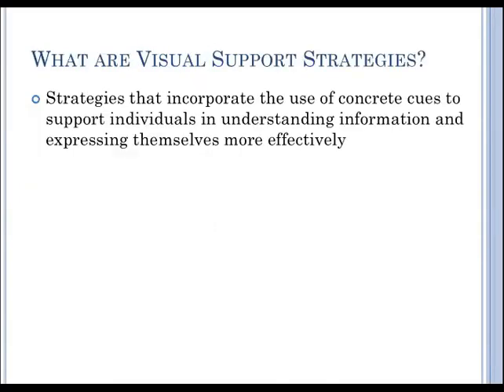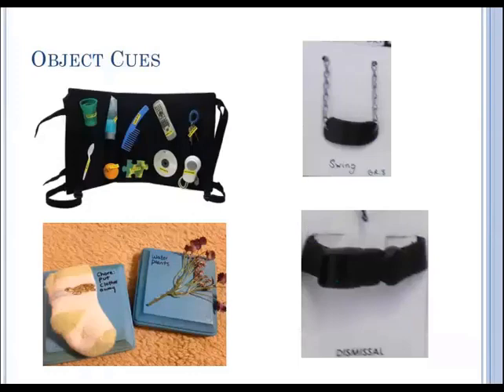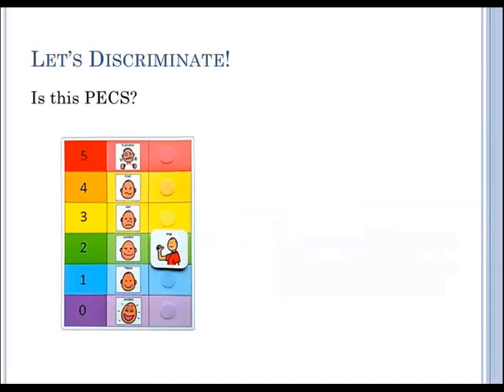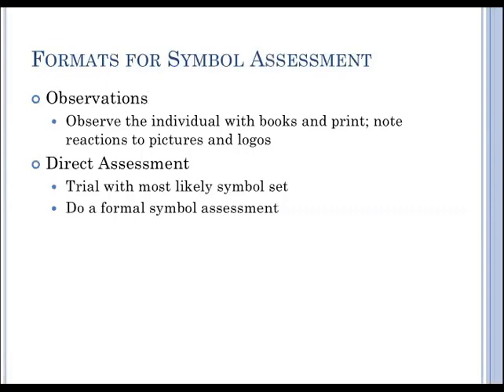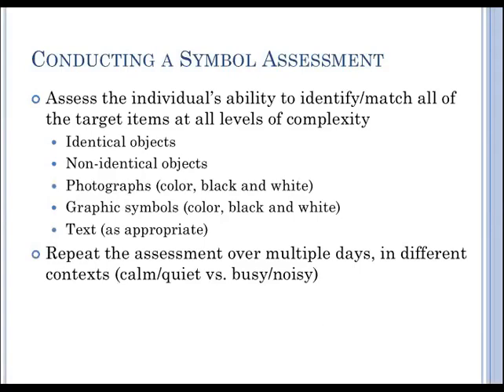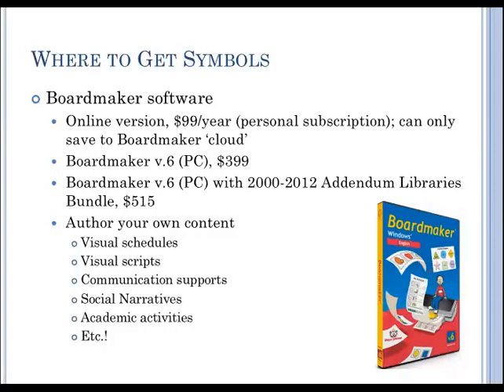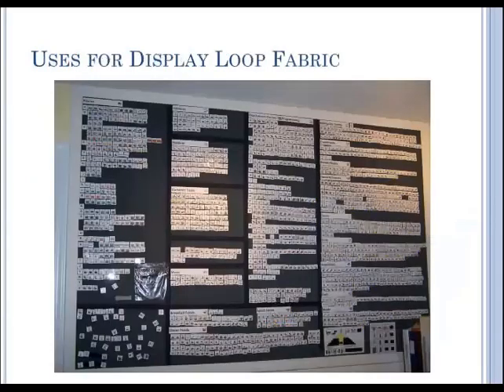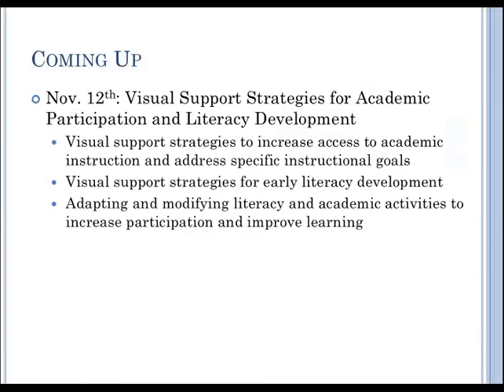Picturing Success - VSS Webinar Series - Session 1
Full title: Picturing Success: Improving Behavior and Enhancing Skill Development Through the Use of Visual Support Strategies Webinar Series

Presenter: Brenda Fossett, Ph.D., BCBA-D

Description: In this session, participants will learn about the rationale for using visual support strategies and the many ways in which information can be presented through the use of visual supports. Participants will learn specific strategies for identifying appropriate forms of visual supports for individual learners. In addition, recommended materials and strategies for making visual supports will be discussed.